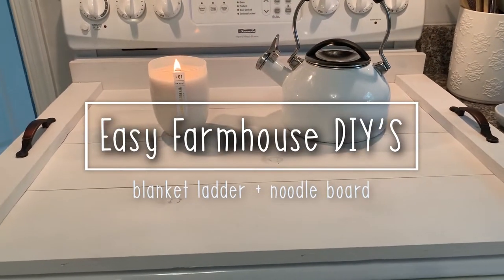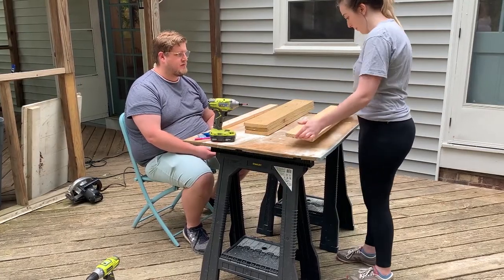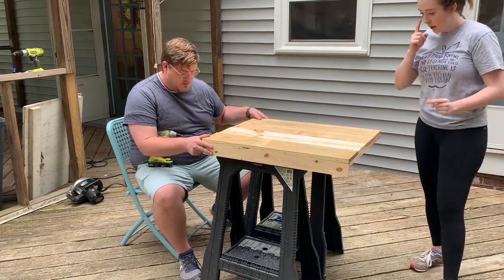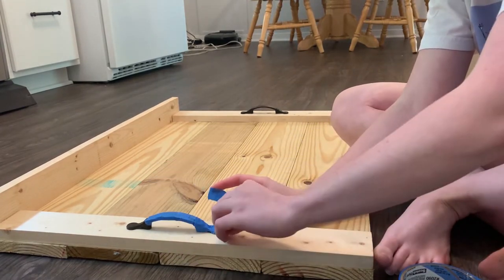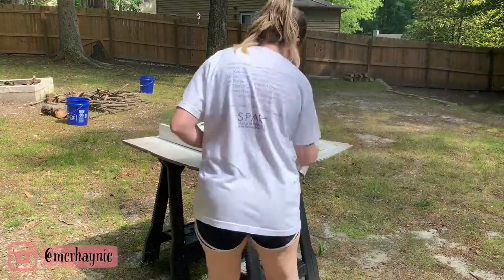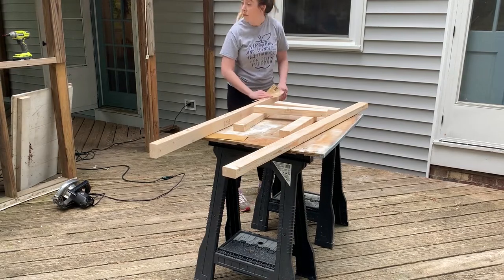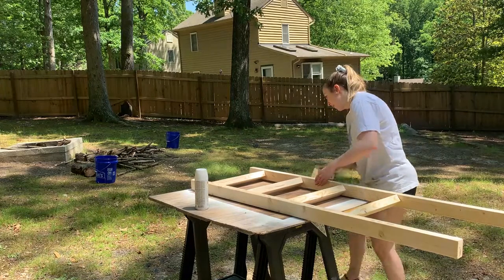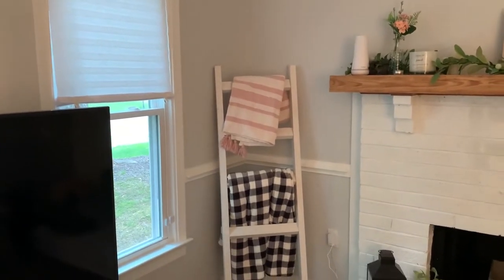EASY FARMHOUSE DIY | FARMHOUSE DECOR | BLANKET LADDER + NOODLE BOARD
Hey friends! I am sharing with you 2 easy farmhouse diy projects that you can do at home. This is home decor on a budget and perfect if you love farmhouse decor!